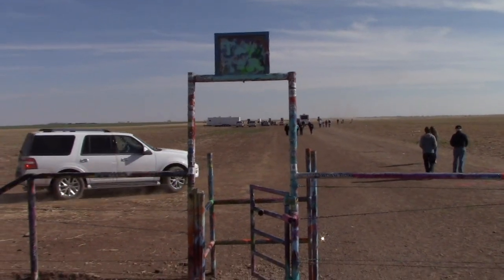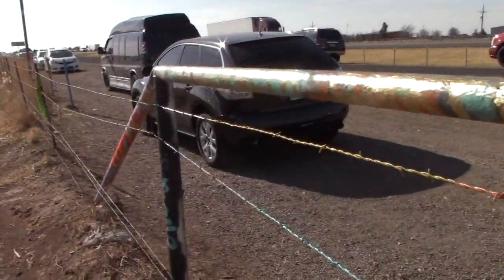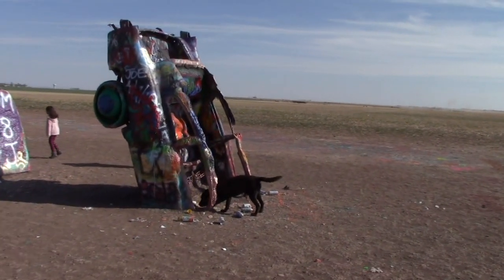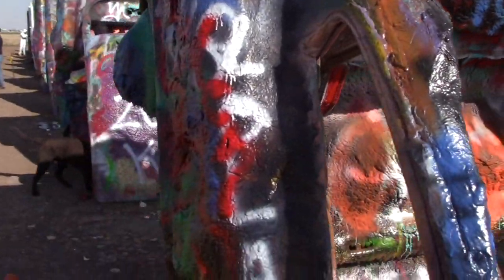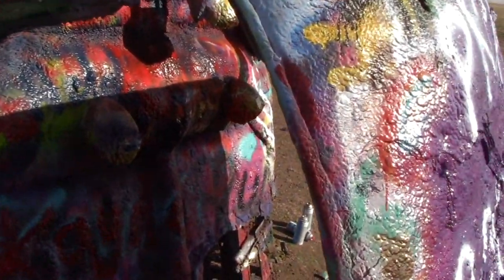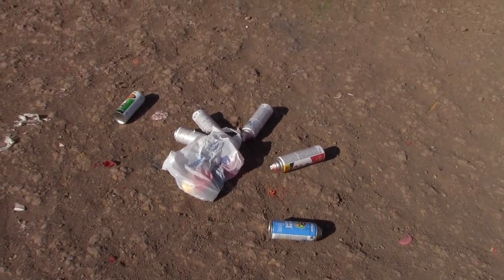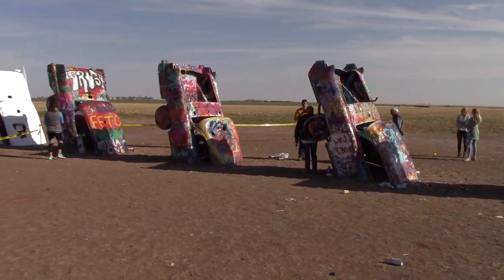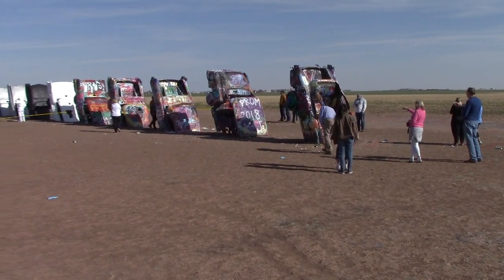Cadillac Ranch On Route 66 In Amarillo, Texas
Cadillac Ranch is a public art installation and sculpture in Amarillo, Texas, USA. It was created in 1974 by Chip Lord, Hudson Marquez and Doug Michels, who were a part of the art group Ant Farm. It consists of what were (when originally installed during 1974) either older running used or junk Cadillac automobiles, representing a number of evolutions of the car line (most notably the birth and death of the defining feature of mid twentieth century Cadillacs: the tailfins) from 1949 to 1963, half-buried nose-first in the ground, at an angle purportedly corresponding to that of the Great Pyramid of Giza in Egypt.

Chip Lord and Doug Michels were architects; Marquez was an art student at Tulane University in New Orleans, Louisiana. According to Chip Lord, “Ant Farm was founded as an alternative architectural practice, kind of an experiment in an attempt to subvert normal corporate ways of doing architecture.”

According to Marquez, “Chip and I were living in the mountains north of San Francisco, and there was a book meant for kids left in a bar near where we lived. It was called ‘The Look of Cars,’ and there was something on the rise and fall of the tail fin. I didn’t have a lot to do, so I just sorta drew it up. I’ve always loved the Cadillacs.”

The group claims to have been given a list of eccentric millionaires in 1972 in San Francisco, identifying Stanley Marsh 3 of Amarillo amongst those who might be able to fund one of their projects and submitted it to him. Marsh's response began "It's going to take me awhile to get used to the idea of the Cadillac Ranch. I'll answer you by April Fool's Day. It's such an irrelevant and silly proposition that I want to give it all my time and attention so I can make a casual judgment of it.

RELOCATION:

Cadillac Ranch was originally located in a wheat field, but in 1997, the installation was quietly moved by a local contractor to a location two miles (three kilometers) to the west, to a cow pasture along Interstate 40, in order to place it farther from the limits of the growing city. Both sites belonged to the local millionaire Stanley Marsh 3, the patron of the project. Marsh was well known in the city for his longtime patronage of artistic endeavors including the Cadillac Ranch; Floating Mesa; Amarillo Ramp, a work by land artist Robert Smithson; and a series of fake traffic signs throughout the city known collectively as the Dynamite Museum. As of 2013, Stanley Marsh 3 did not own the Cadillac Ranch; ownership appears to have been transferred to a family trust some time before his June 2014 death.

Cadillac Ranch is visible from the highway, and though located on private land, visiting it (by driving along a frontage road and entering the pasture by walking through an unlocked gate) is tacitly encouraged. In addition, writing graffiti on or otherwise spray-painting the vehicles is now encouraged, and the vehicles, which have long since lost their original colors, are wildly decorated. Ant Farm artists have encouraged this kind of public interaction with the cars.

“If it had been sited in a remote place," Chip Lord said, "it would be pristine today."

"And no one would have seen it," Doug Michels added. "We wanted it to be an interactive monument, so people could express themselves.”

The cars are periodically repainted various colors (once white for the filming of a television commercial, another time pink in honor of Stanley's wife Wendy's birthday, and again all 10 cars were painted flat black to mark the passing of Ant Farm artist Doug Michels, or simply to provide a fresh canvas for future visitors). In 2012 they were painted rainbow colors to commemorate gay pride day. The cars were briefly "restored" to their original colors by the motel chain Hampton Inn in a public relations-sponsored series of Route 66 landmark restoration projects. The new paint jobs and even the plaque commemorating the project lasted less than 24 hours without fresh graffiti.